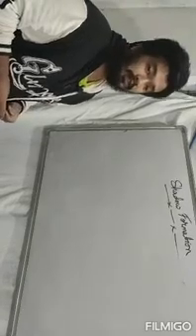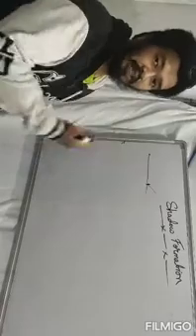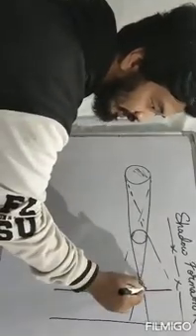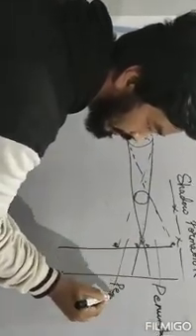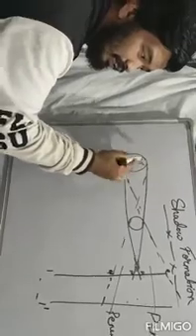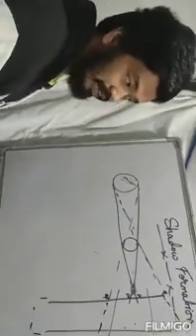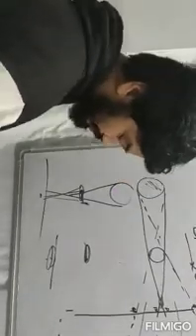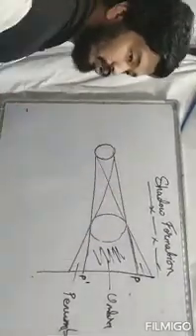CLASS -VI - SCIENCE " SHADOW FORMATION"